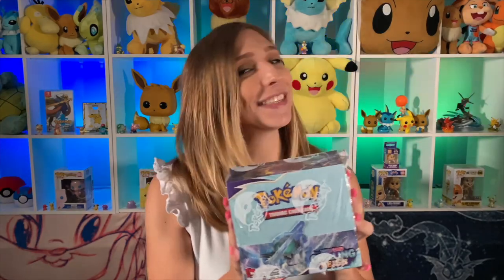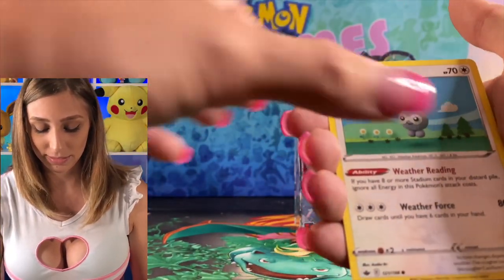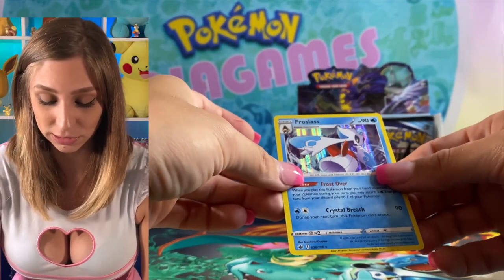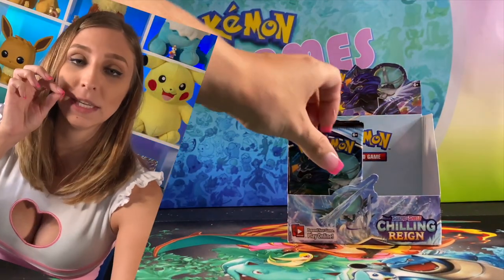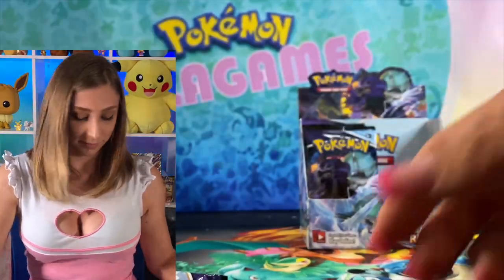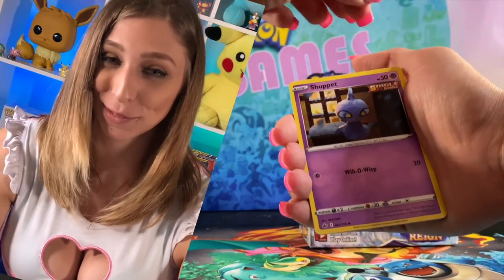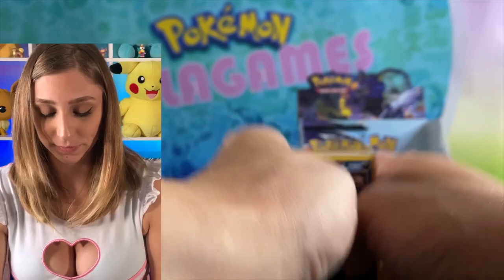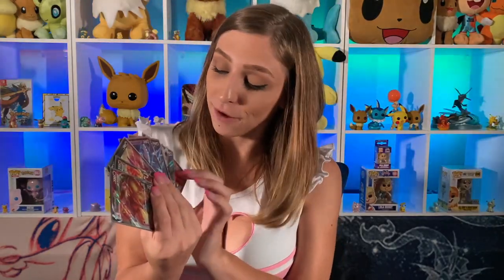POKEMON FULL CHILLING REIGN BOOSTER BOX OPENING!!! 36 PACK OPENING! 💖💖💖💖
Pokemon Full Box Opening!! We opened an entire booster box of Chilling Reign and YOU WILL NEVER GUESS WHAT I PULLED!!! 🤯😱 It was insane! We opened a total of 36 Pokemon booster packs! Make sure you check out the other videos on my channel like 🥶 Chilling Reign , ⚡️Vivid Voltage, 🔥 Darkness Ablaze, 💥 Rebel Clash, 💙 Battle Styles and lots lots more!! 🛑 I love to hear from you guys so please drop those comments! 👍

Make sure you check out some of my other videos where I open 😱 full booster boxes and the most current releases! Like this where I have a SUPER CUTE Pikachu outfit on 🤩 or this where I am losing my mind 🤯 with all the amazing pulls!

🔥🔥 We have a whole case of Evolving Skys boosters coming at the end of this month (I'M SO EXCITED!!!).

❤️❤️❤️I hope you guys loved the intro! ❤️❤️❤️

💖 Thanks guys, byeeeee 💝